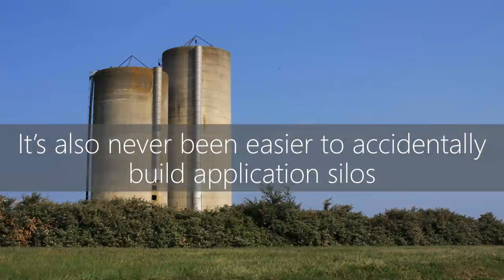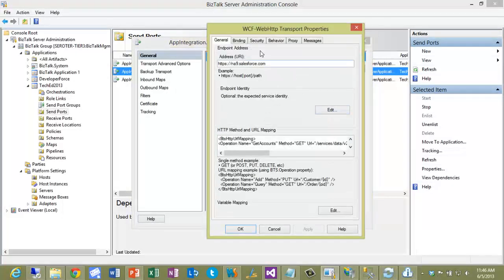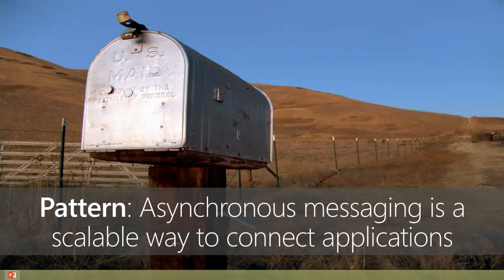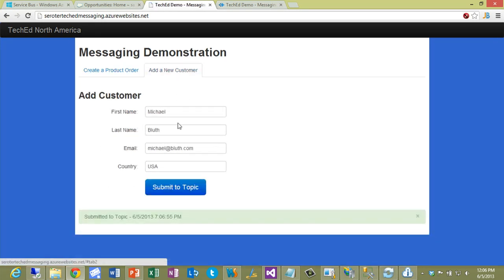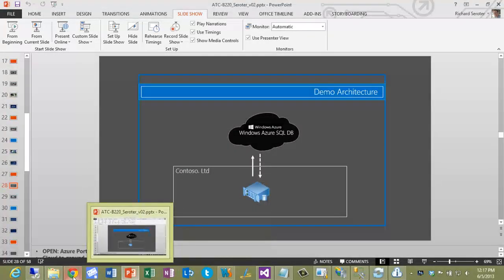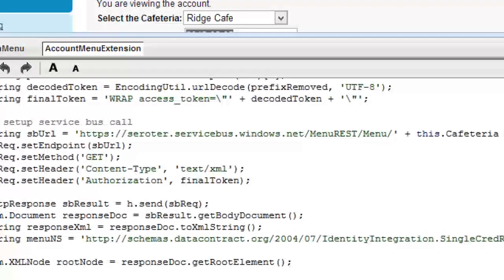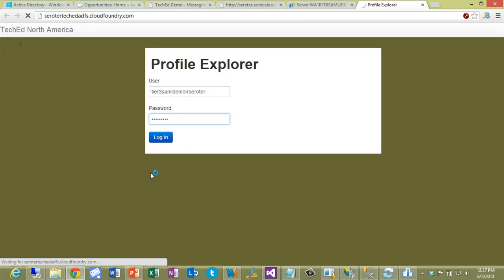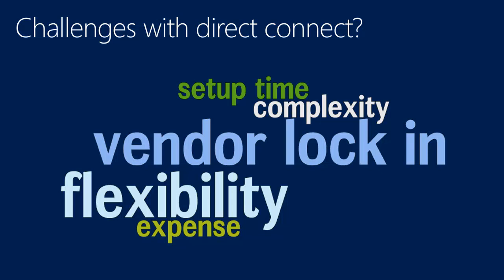TechEd North America 2013 Patterns of Cloud Integration